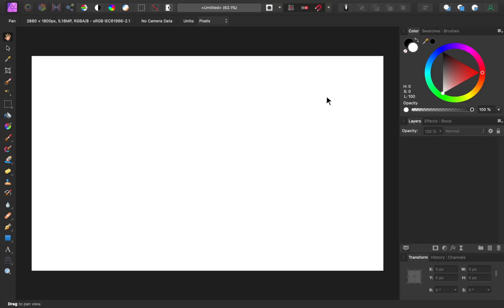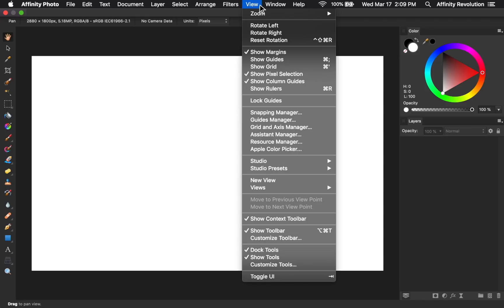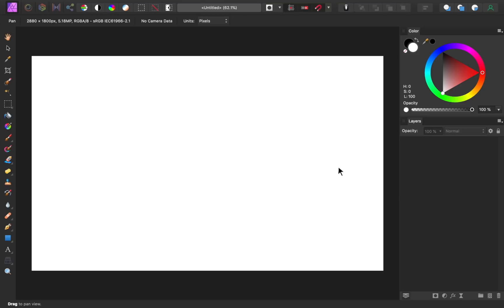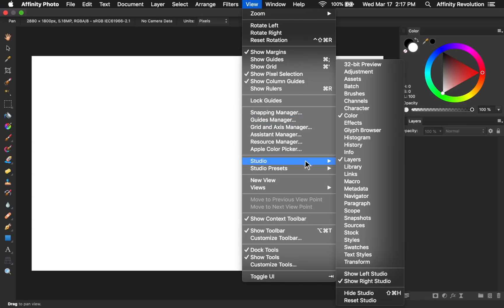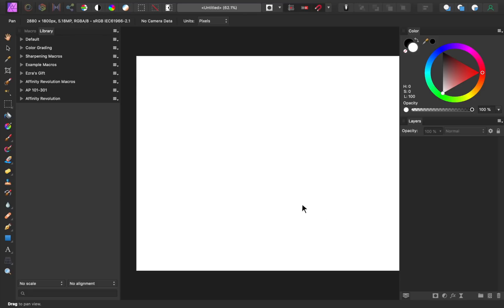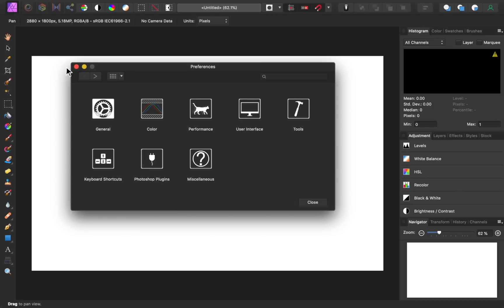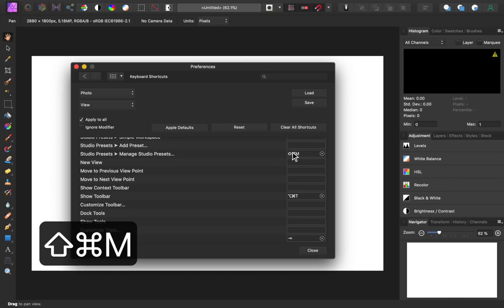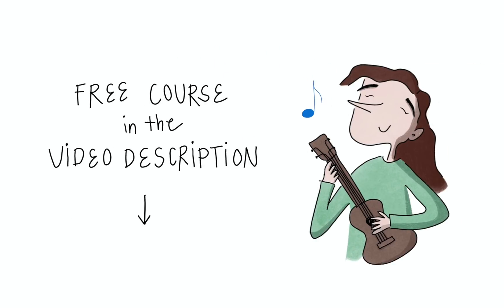The Perfect Affinity Photo Workspace | Studio Presets Tutorial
In this tutorial, we will learn how to use Studio Presets in Affinity Photo.

Every project requires you to use different panels. Sometimes you need the Brushes Panel, but other times you might need the Histogram Panel. By using Studio Presets, you can have the perfect workspace for whatever project you are working on.